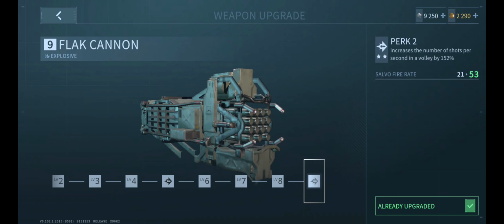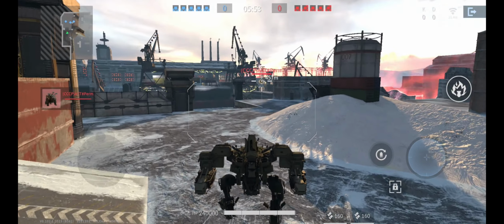How good are maxed Flak Cannon ? - Bastion faction - Armor Attack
Armor Attack - a mobile multiplayer game, Bastion faction,  Flak Cannon weapon, Team Deathmatch